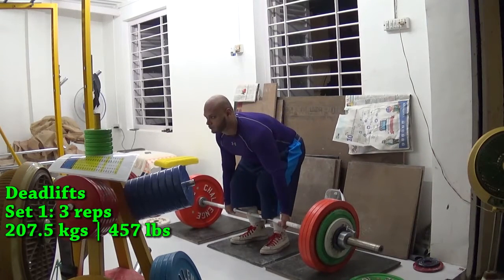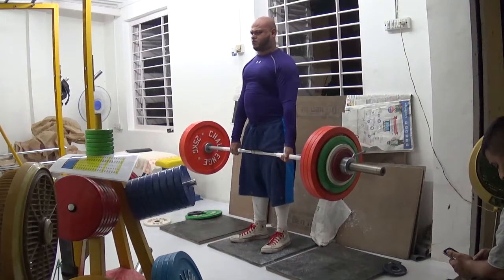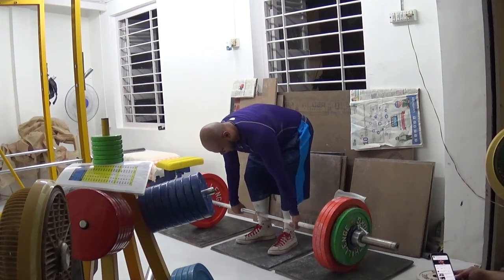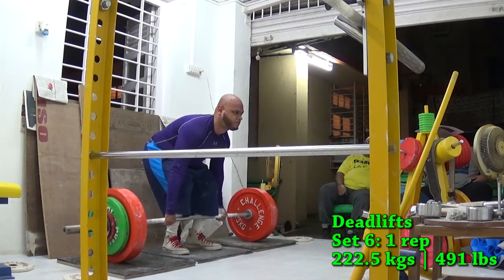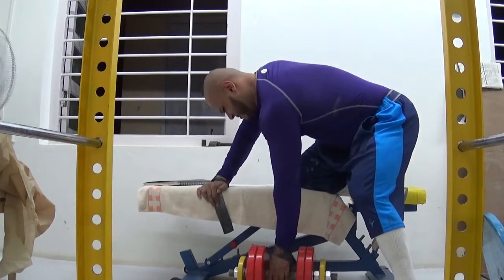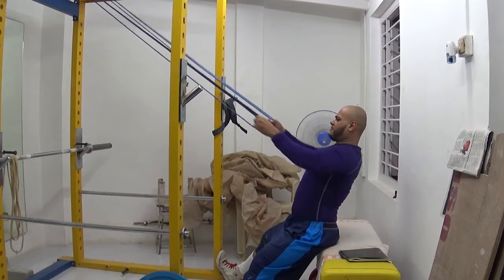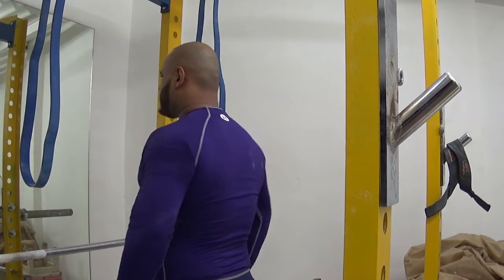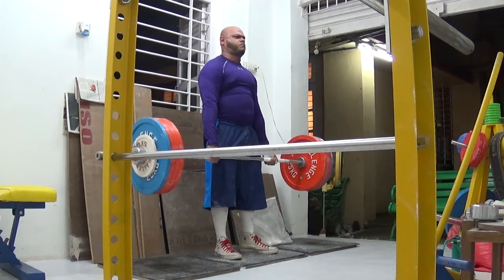Bloated Deadlifts 225 kgs @ 98% & Back Supersets